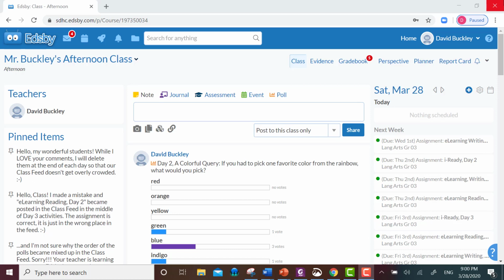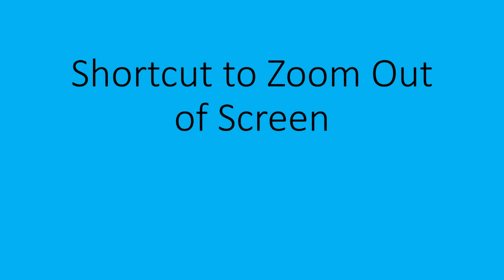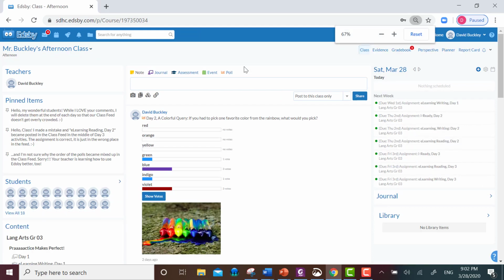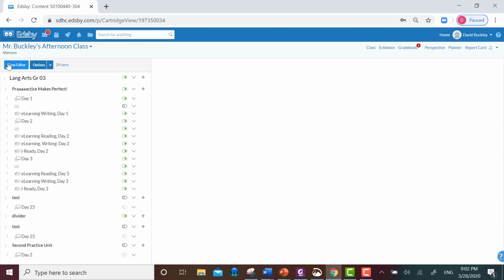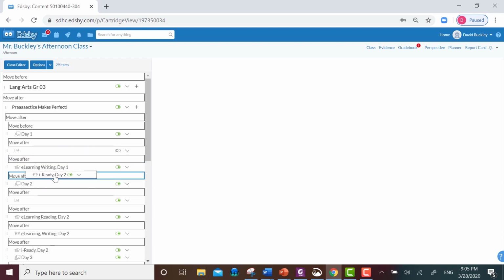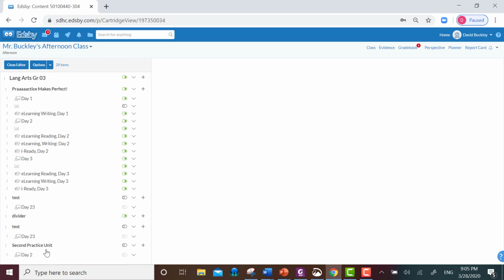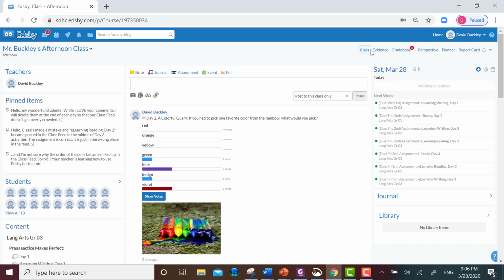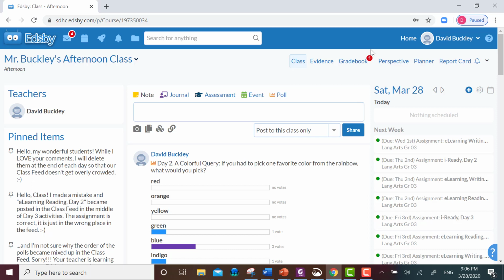Edsby for Elementary Teachers, Video 6: Repositioning Items in Course Content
Video 6 of an Edsby playlist for elementary teachers. I show teachers how they can change the positioning of items within their Course Content.